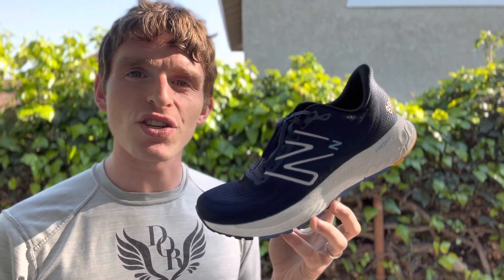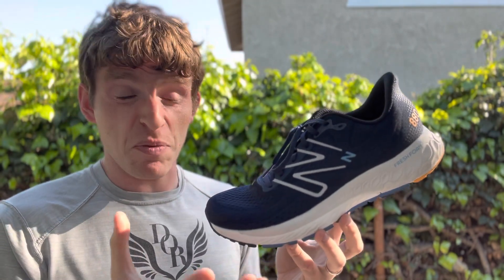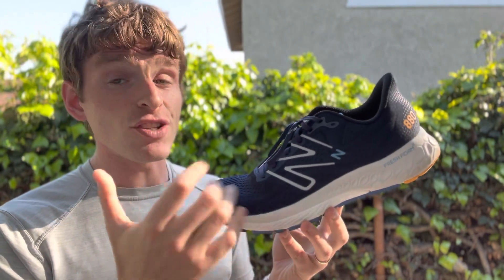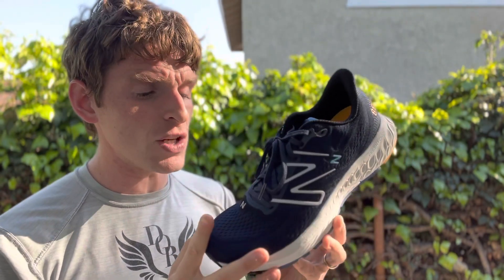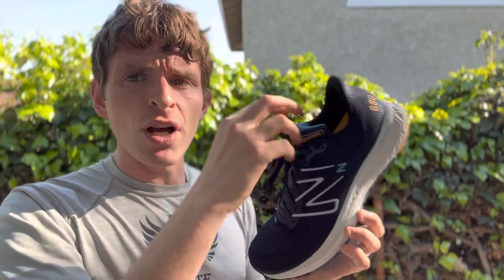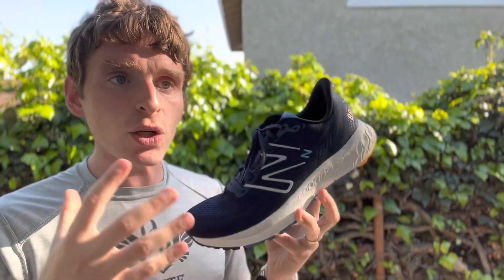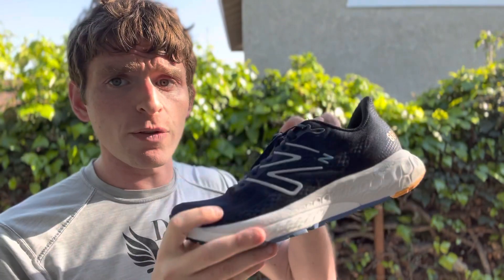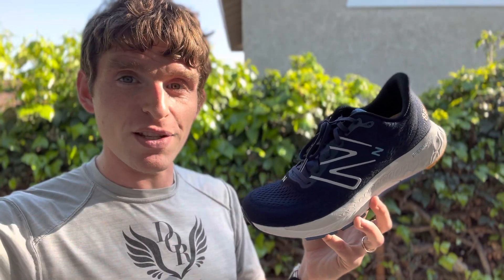New Balance 880v13 Review | Sub 2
The 880 is a classic neutral trainer in every sense. It has a nice fit, a traditional ride and stack height, and just delivers the basics through and through.